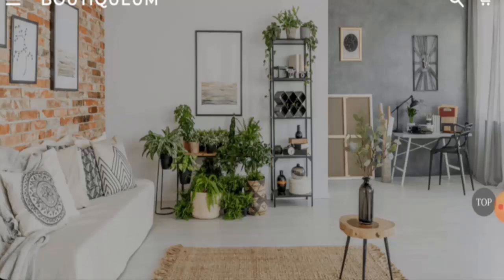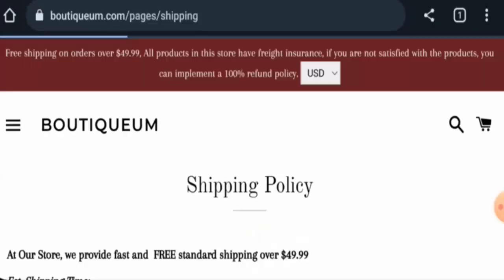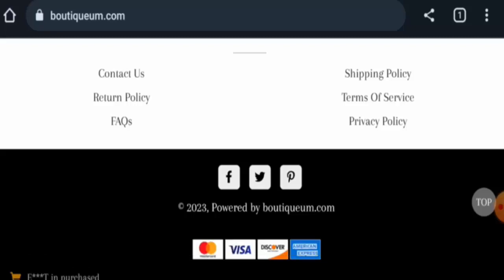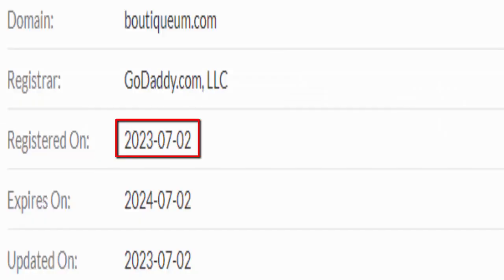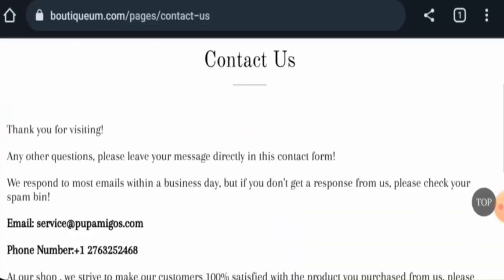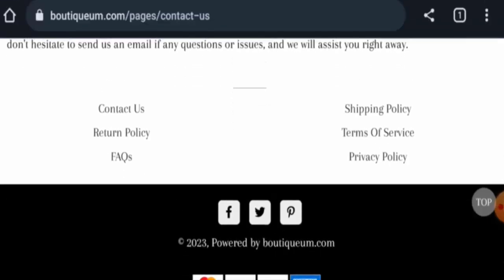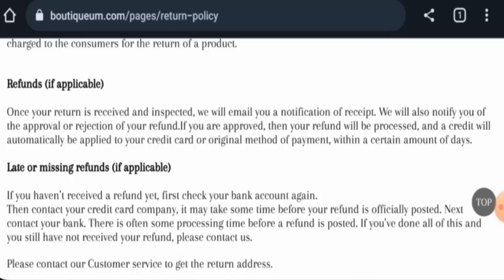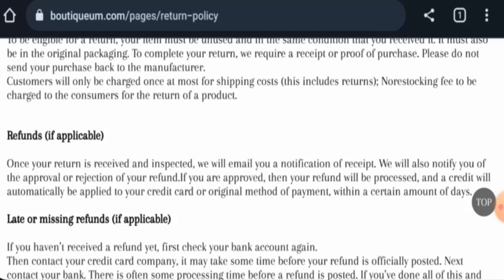Boutiqueum Reviews (Oct 2023) - Is This A Genuine Website? Find Out! | Scam Inspecter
Do you want to know about Boutiqueum Reviews?  Watch this video till end because in this video you will get to know about the legitimacy of the site.

Scam Inspecter